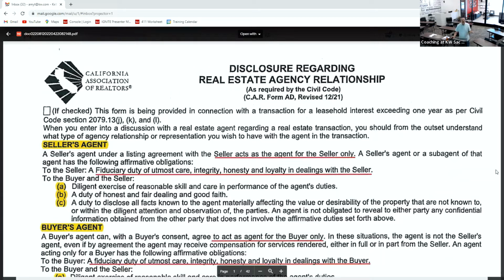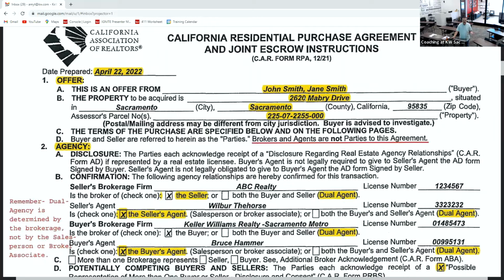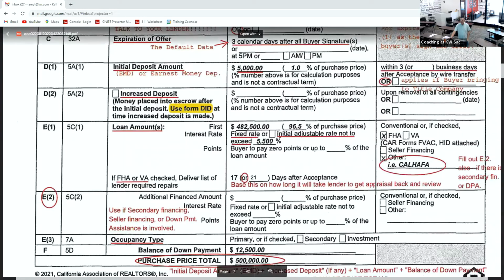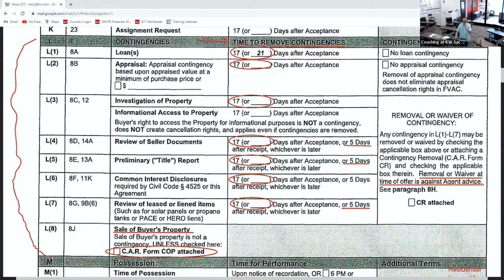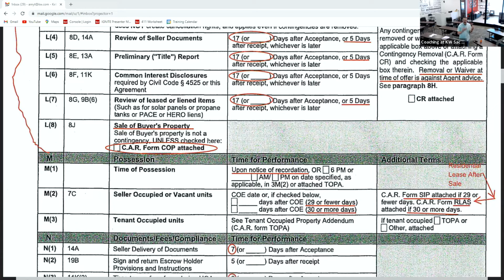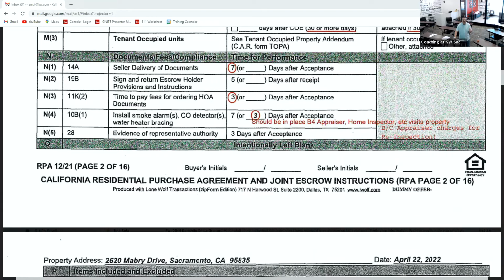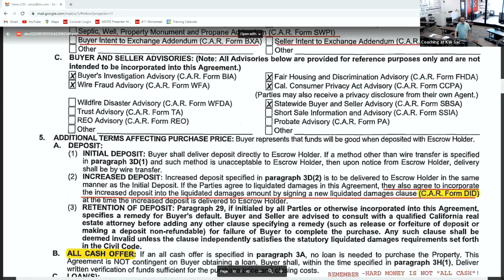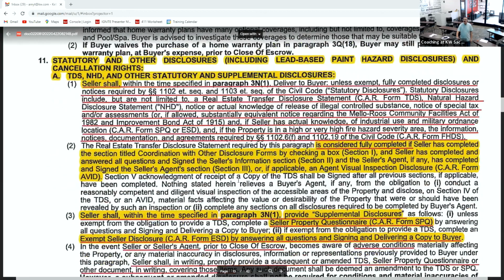Residential Purchase Agreement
Contracts are the vehicles through which all essential work is performed. No matter what industry you work in, you need a keen understanding of the contracting process and the ability to effectively work within the parameters of a contract!